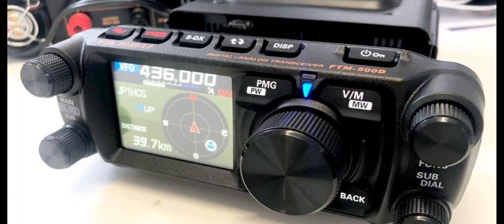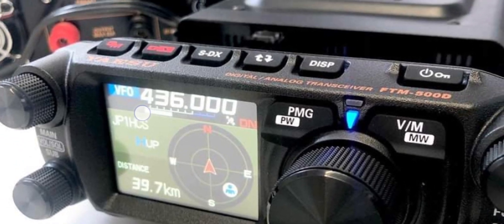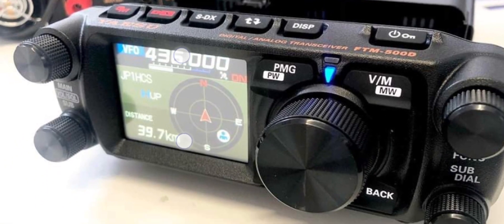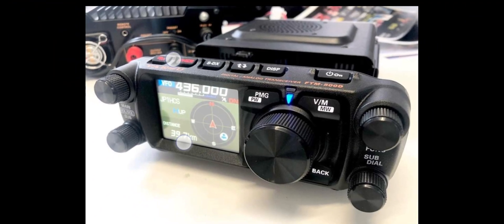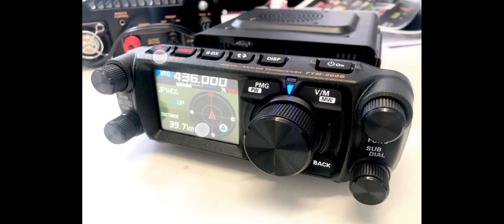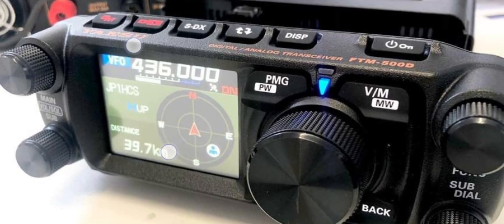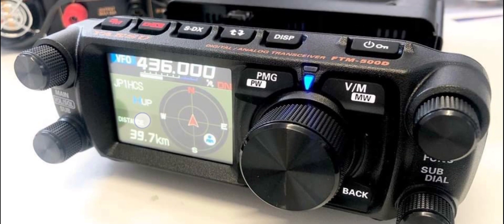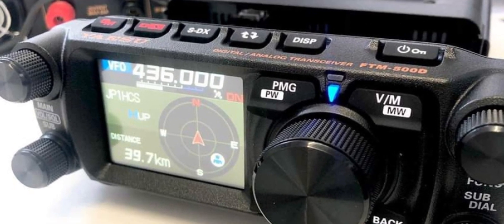YAESU FT500D First Look - GPS Screen